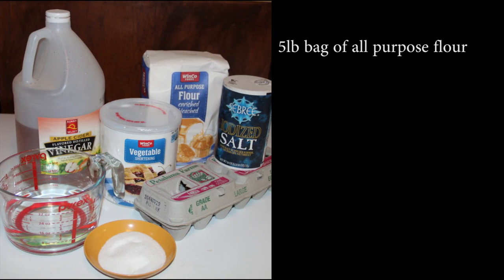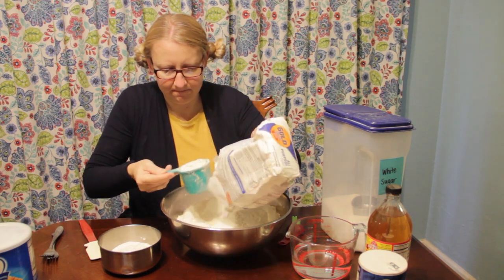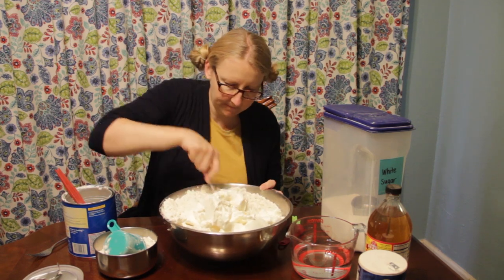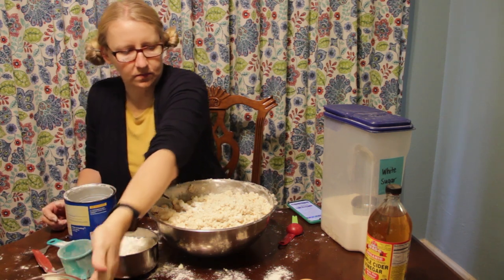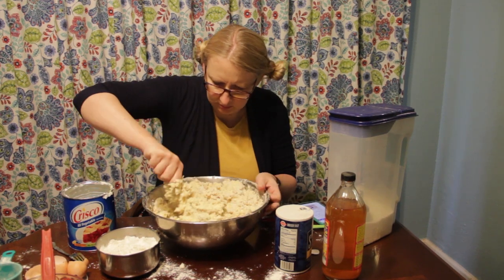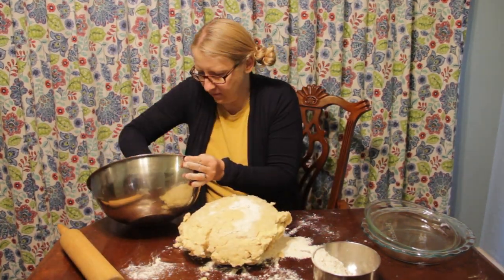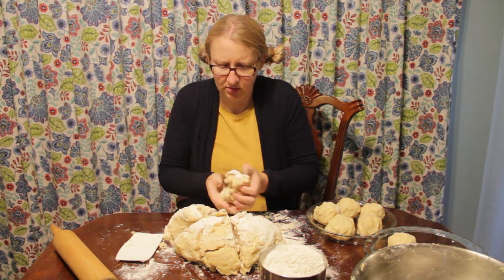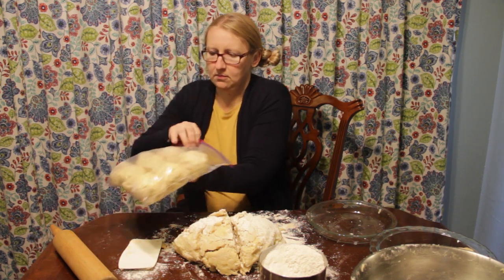EASY Bulk PIE CRUST-- Freezer-Friendly-- Frugal Festivities Day 12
What's a holiday without pie?!  And who says it has to be a holiday? With this awesome bulk pie crust recipe you can have pie crust in your freezer ready for any pie-making occasion.